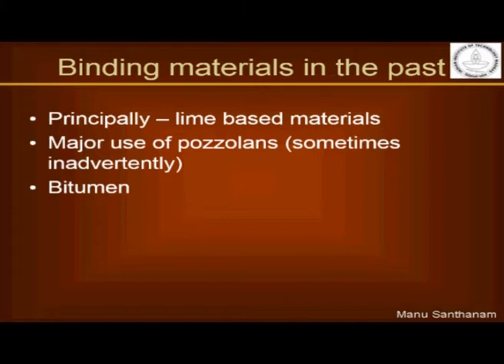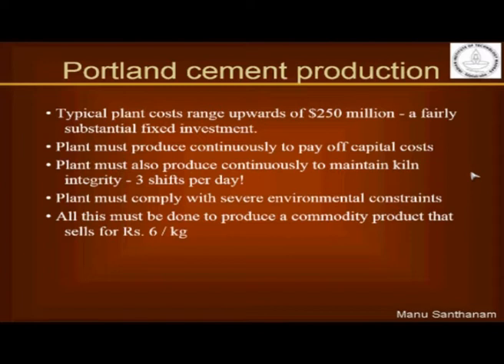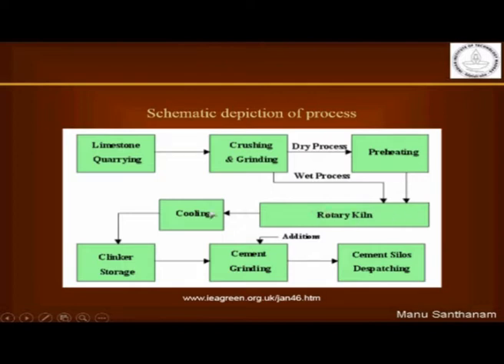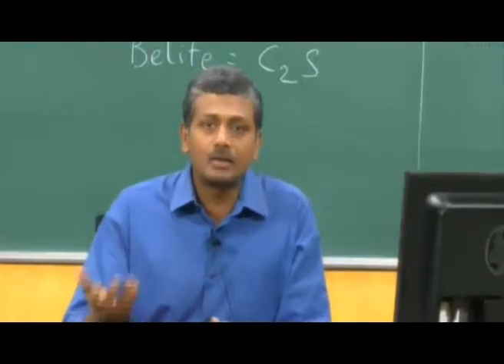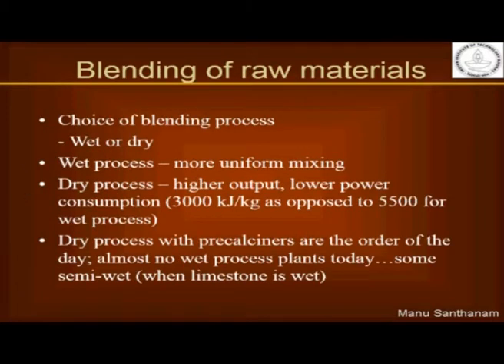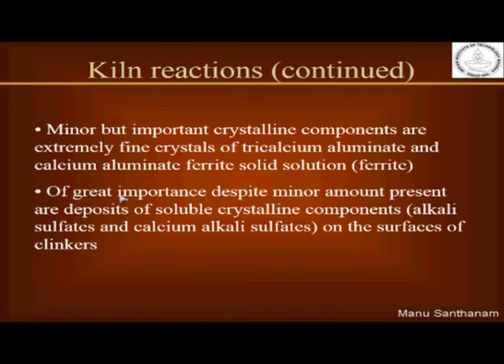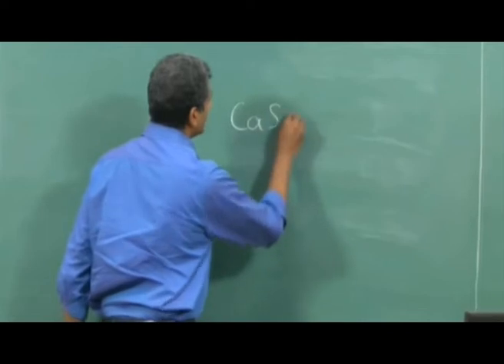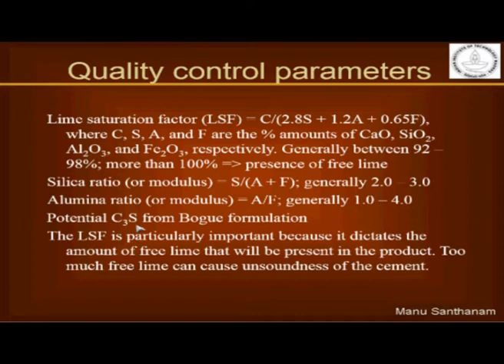cement production composition and chemistry